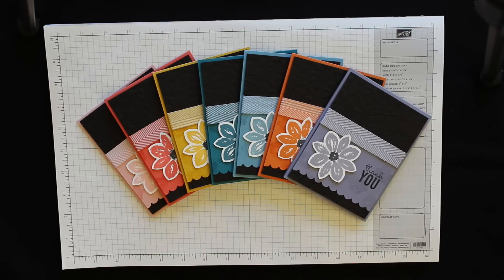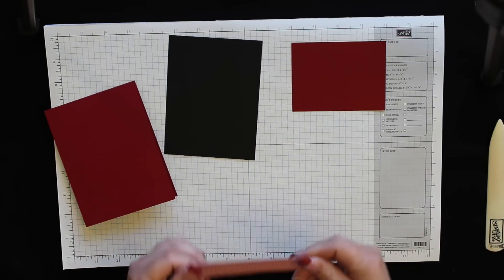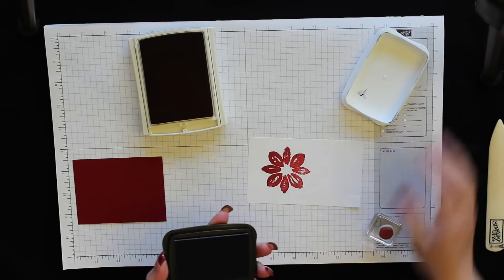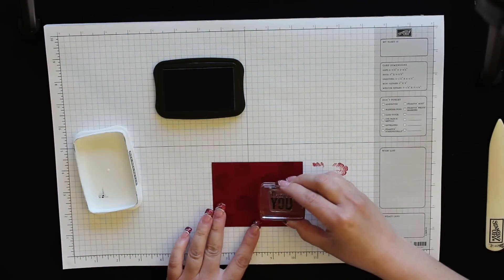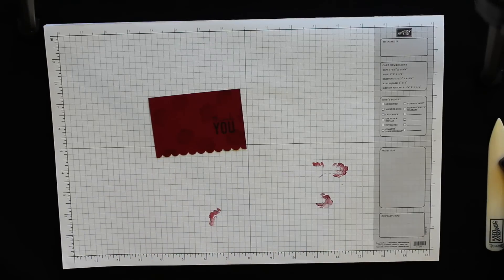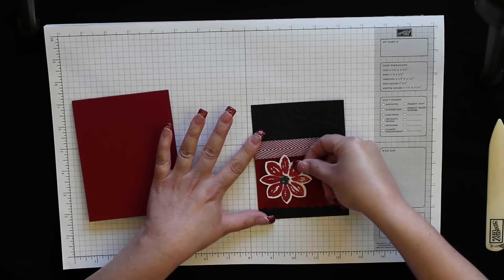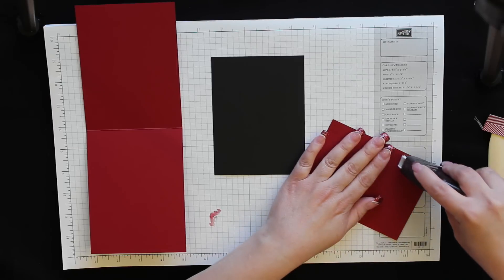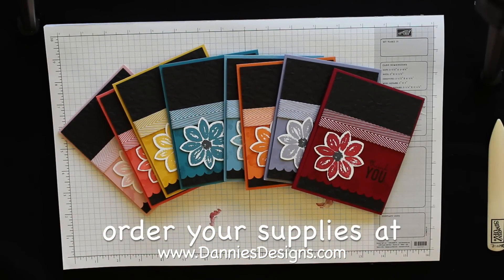Stampin' Up! Thank You Card Set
In this tutorial, I show you how to create a set of thank you cards using Stampin' Up! products.